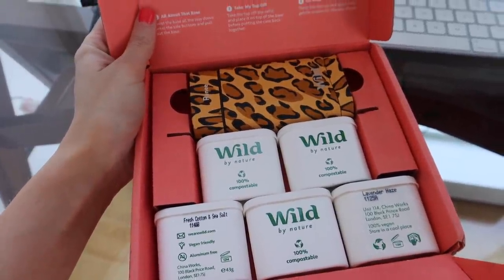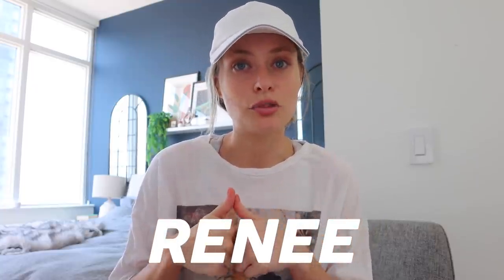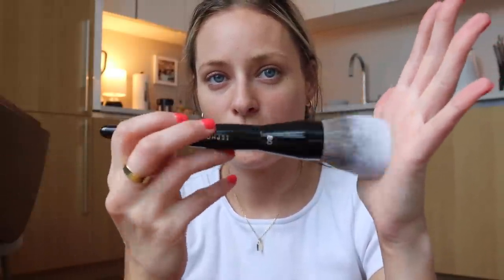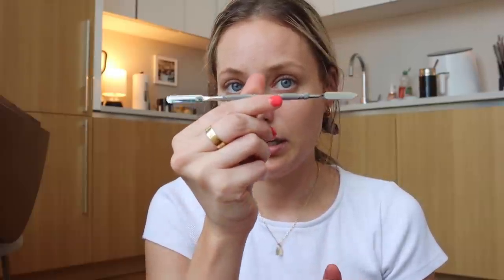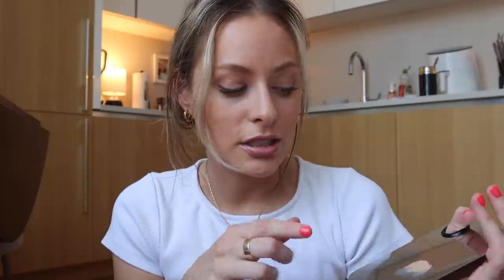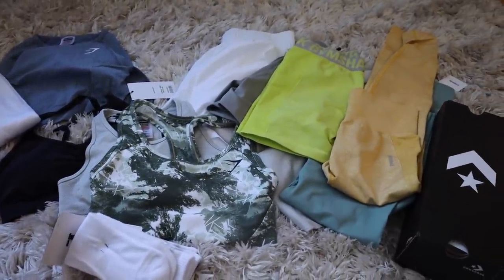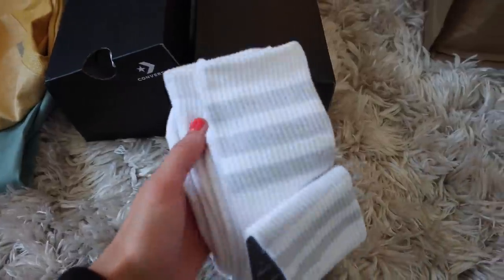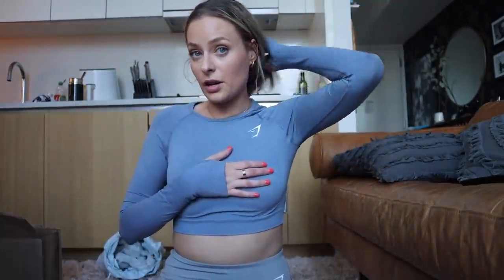home VLOG: sephora haul, new fitness clothes (gymshark), & anxiety attack *yay*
Makeup Haul |
(!!) cc cream
(!!) loose powder
setting spray
eyebrow powder
(!!) foundation brush
eyebrow brush
(!!) bronzer brush
(!!) winged eyeliner brush
(!!) watermelon dew drops
powder brush
(!!) makeup palette
Fitness Haul |
Gymshark //
training shorts
mid-rise shorts
camo training bra
flex sports bra
vital seamless long sleeve crop
vital seamless leggings
fit seamless mid rise leggings
oversized training sweatshirt
yellow flex high waisted leggings
ruched training bra
highlighter flex shorts
Shoes & Socks //
adidas crew socks
Other |
standing plant potter

◤ YouTube essentials
》my cameras:

*I DO NOT HAVE A TWITTER OR FACEBOOK*